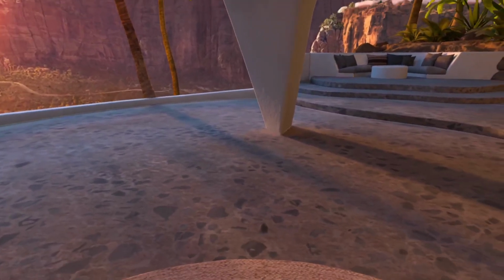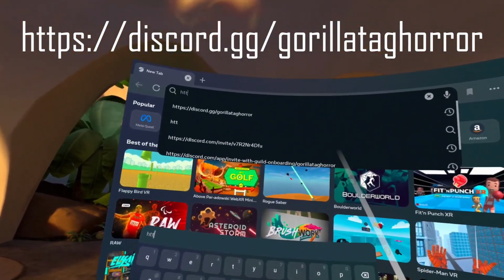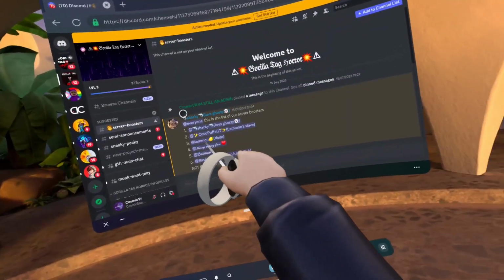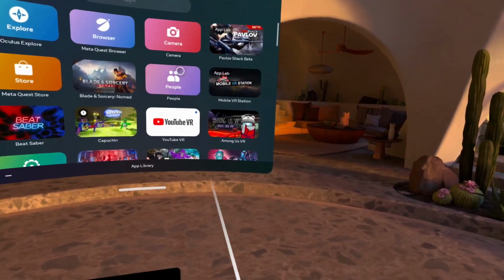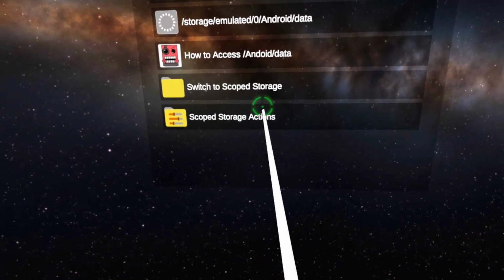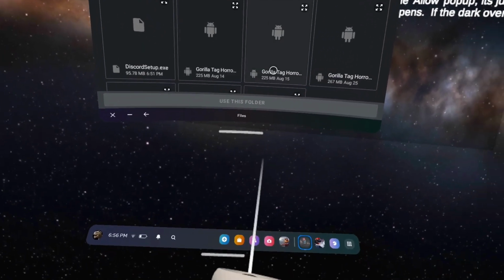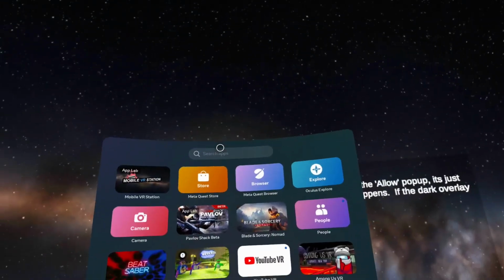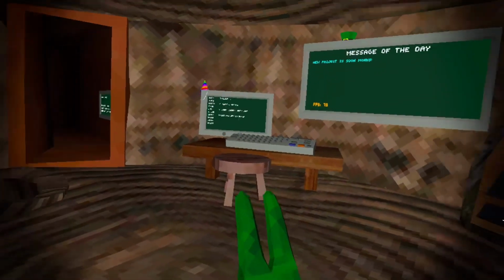How To Download GorillaTagHorror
Gorilla Tag Horror - This is the gorilla tag horror discord.

Come to My discord to find out more about my vids and maybe be included in some yourself.